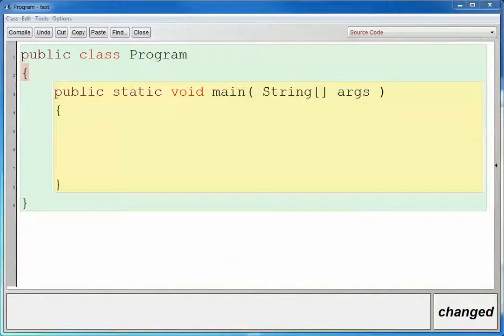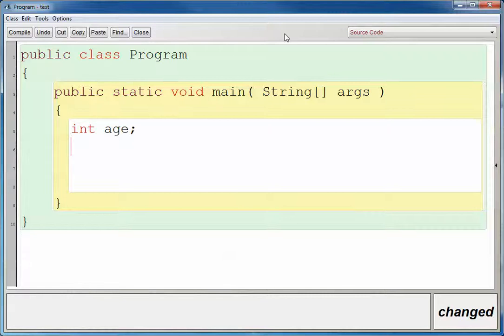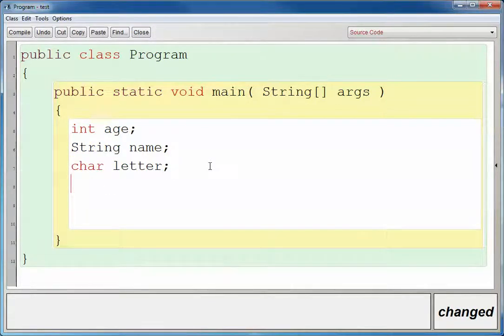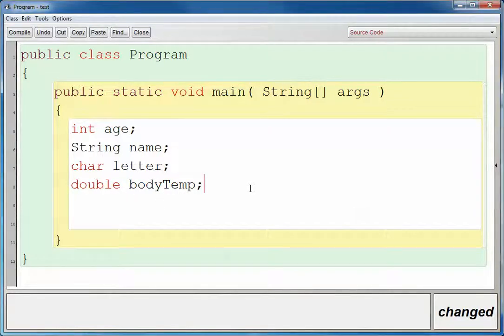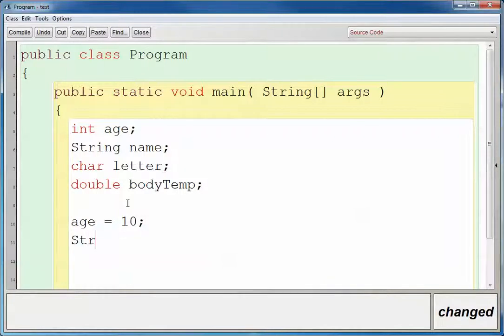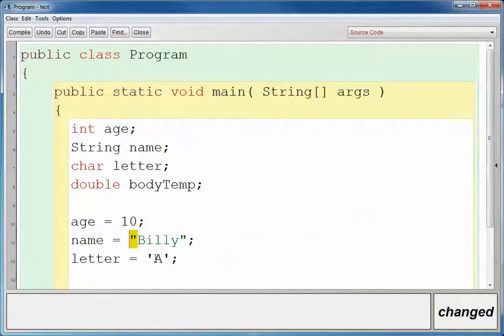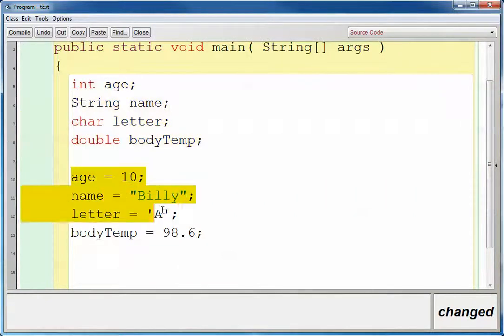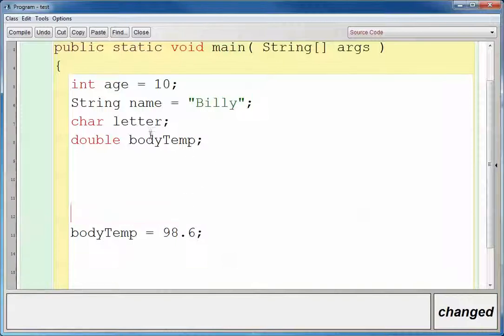Java- Declaring Variables using BlueJ American Accent